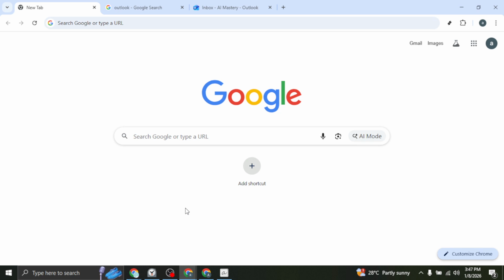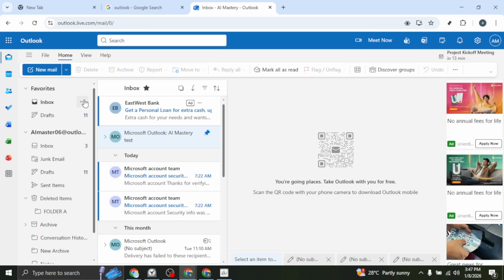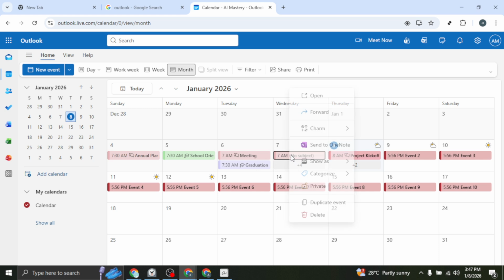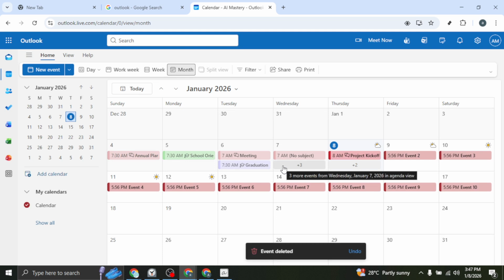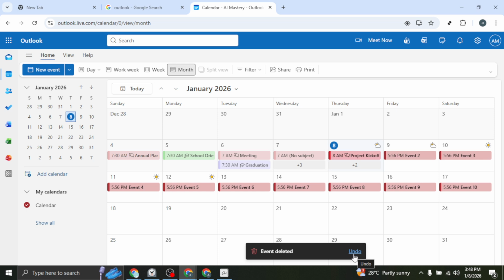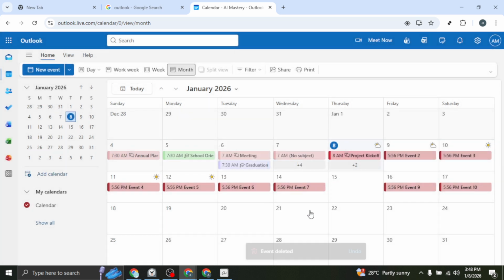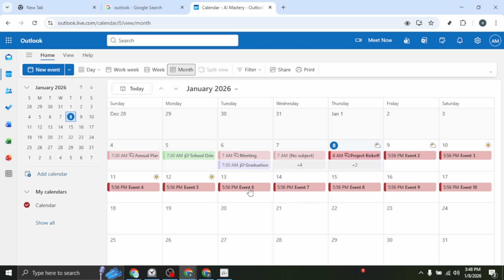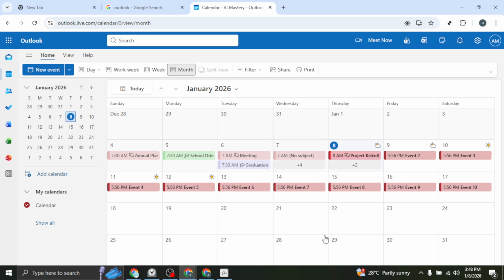How To Recover A Deleted Meeting In Outlook (Updated 2026)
In this video, we discuss disaster recovery for your schedule, specifically how to recover deleted meeting events. We show you where to look in the outlook deleted items folder and how to restore calendar event details you thought were gone.

00:00 Intro: Recover a Deleted Meeting in Outlook
00:08 Accessing Outlook on the Web
00:24 Navigating to Calendar View
00:34 Deleting a Meeting
01:00 Using the Undo Pop-up for Quick Recovery
01:25 Meeting Restoration Details
02:02 Tips for a Smooth Recovery Process
02:22 Summary and Conclusion